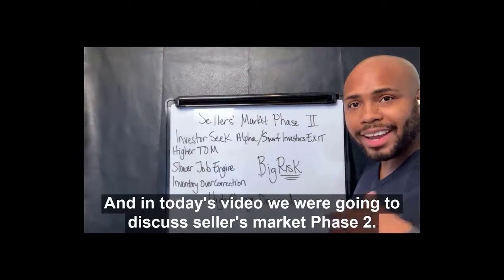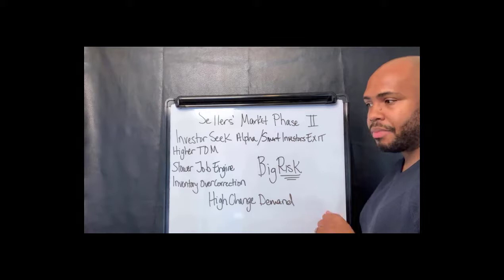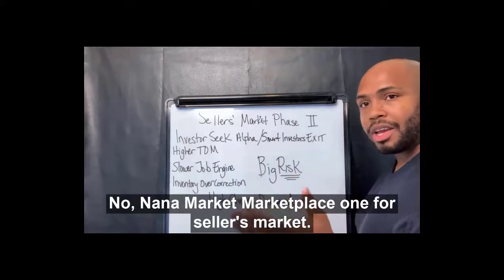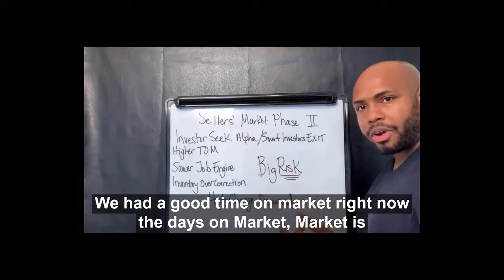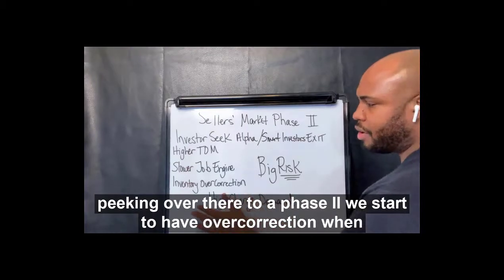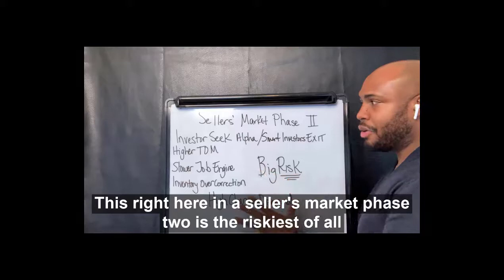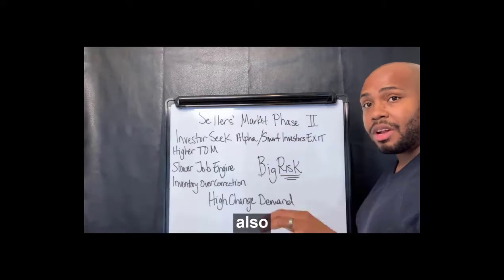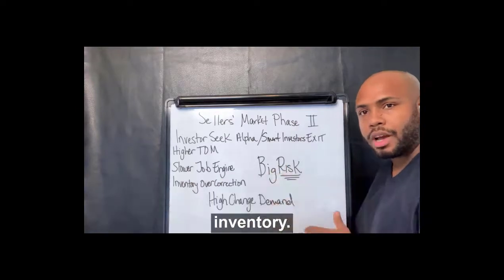Sellers Market Phase One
"In this video I explain the key factors and indicators of this market phases and how to best accomplish your investor goals.